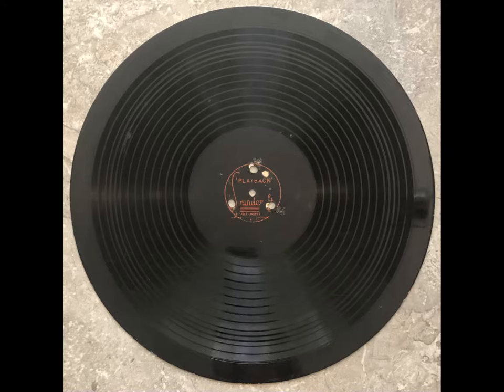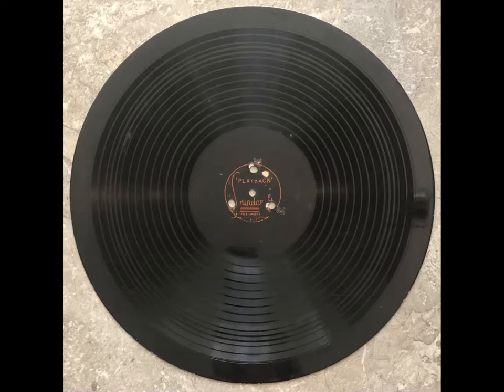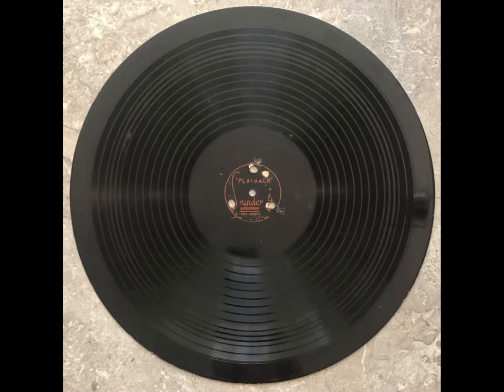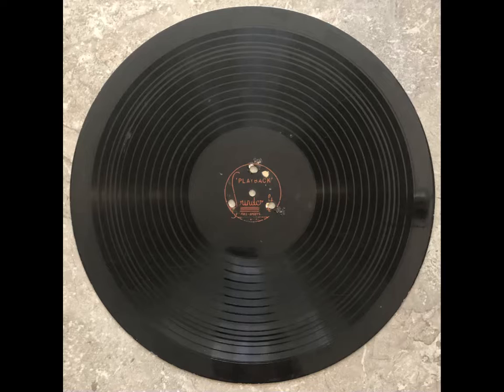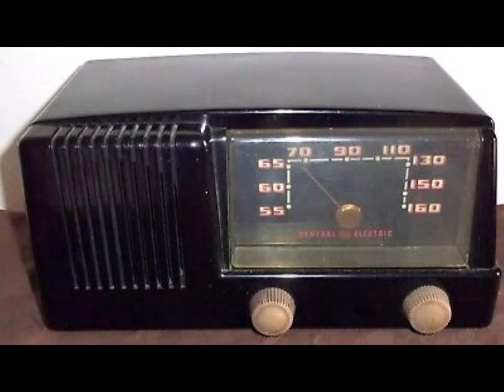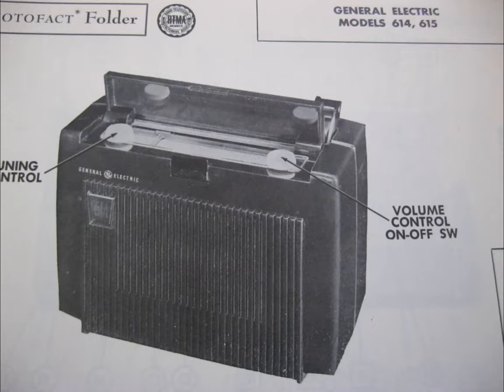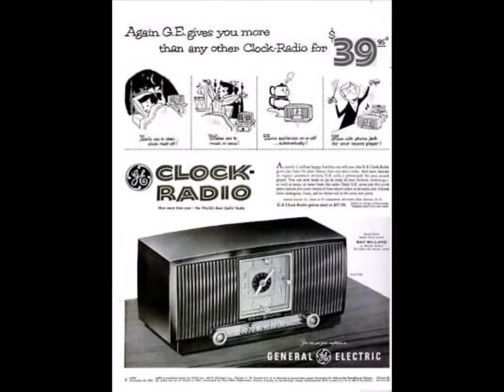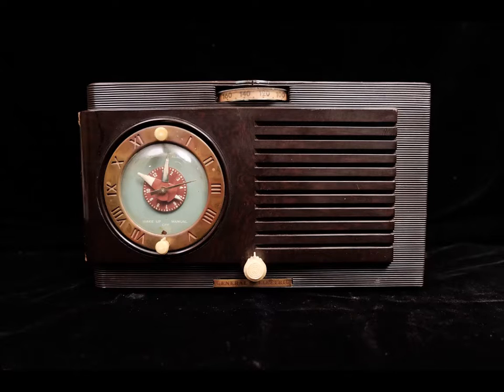1953 General Electric Radio Commercials Soundcraft Acetate from WJOI (63)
Brand: Soundcraft 'PLAYBACK'
Size: 16"
Speed: 33
Date: 1952 / 1953
[0:00] 1953 GE AM/FM Table Radio
[0:59] " "
[1:55] " "
[2:50] 1953 GE Dial Beam Table Radio
[3:45] " "
[4:42] " "
[5:36] 1953 GE De-luxe Dial Beam Table Radio
[6:32] " "
[7:27] " "
[8:26] 1953 GE Table Radio Model 412
[8:55] " "
[9:22] " "
[9:48] 1952 GE Portable Model 607
[10:44] 1952 GE Portable Model 614
[11:40] Side 2
[11:51] 1953 De-luxe GE Clock Radio
[12:52] " "
[13:51] GE Model 542 Clock Radio
[14:45] GE Model 514 Clock Radio
[15:42] " "